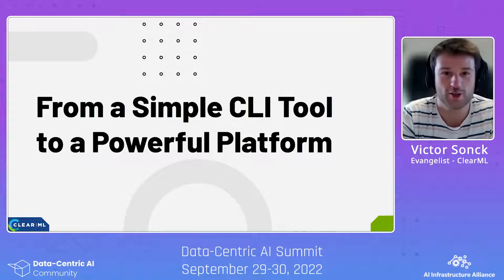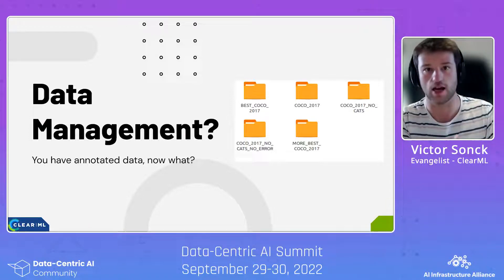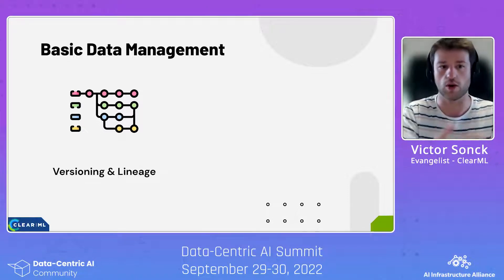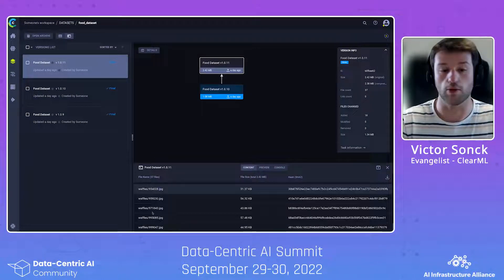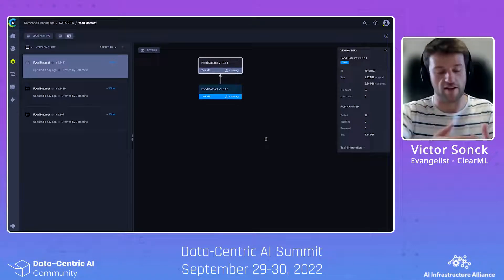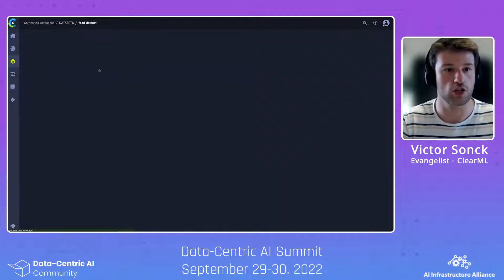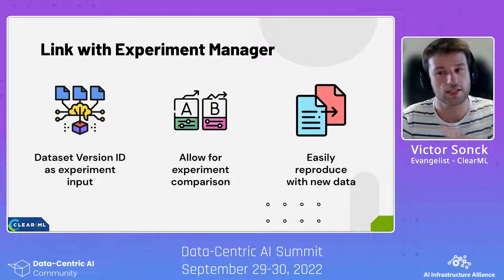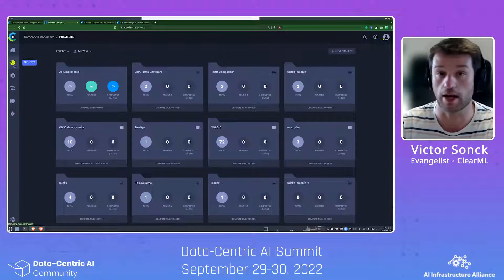From a simple CLI tool to a powerful platform by Victor Sonck | Data-Centric AI Summit 2022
From a simple CLI tool to a powerful platform: your data management options in plain english by Victor Sonck | Data-Centric AI Summit 2022

The Data-Centric AI Community is the home of all things data 📊 We contribute to OSS and help others learn Data Science 🐍 Join us and get access to all events and resources, and network with other Data Science and AI enthusiasts!